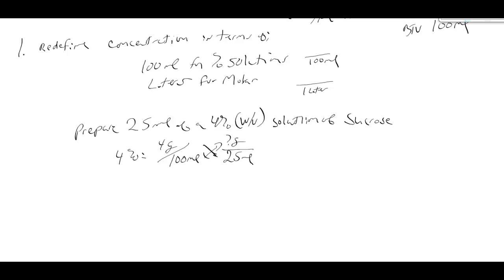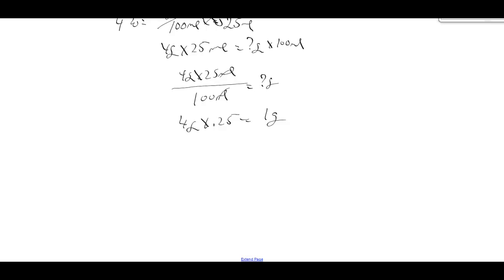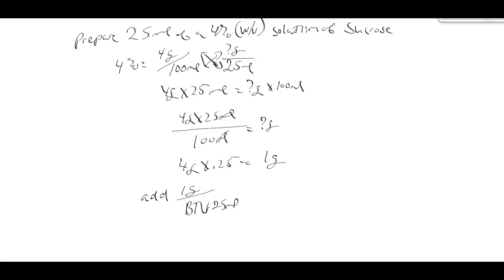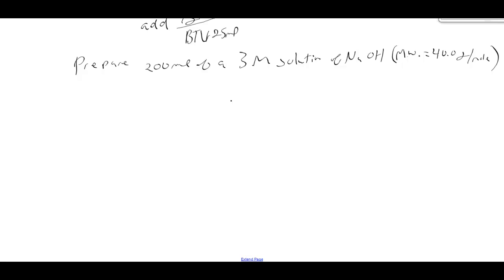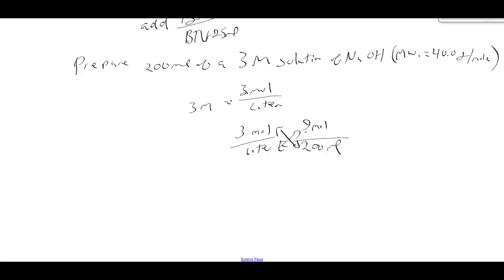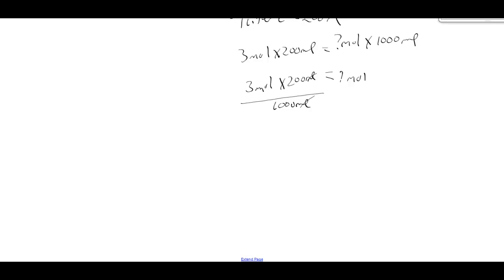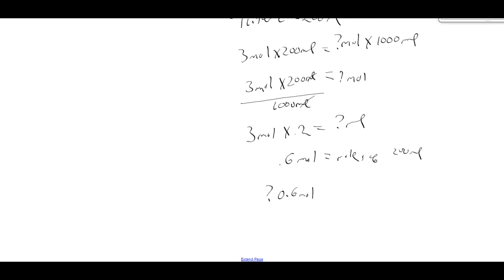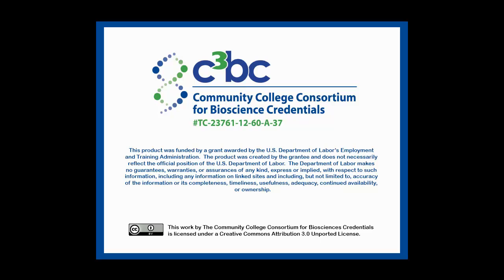Solutions examples part 2